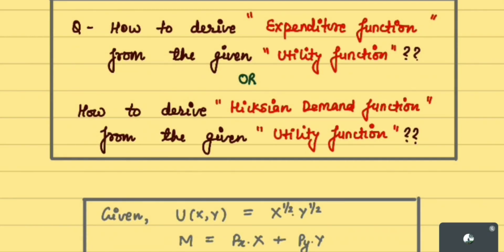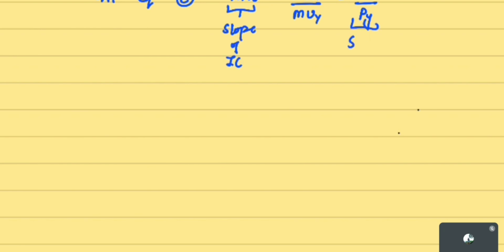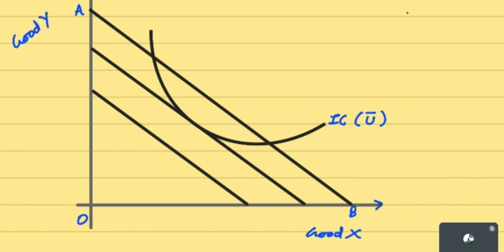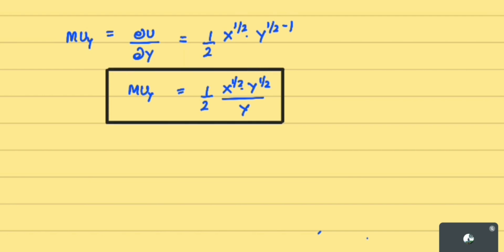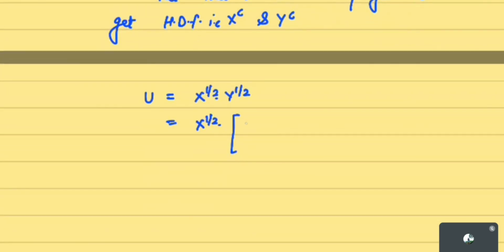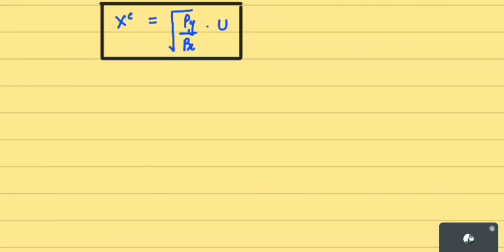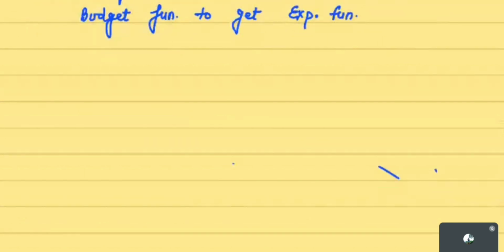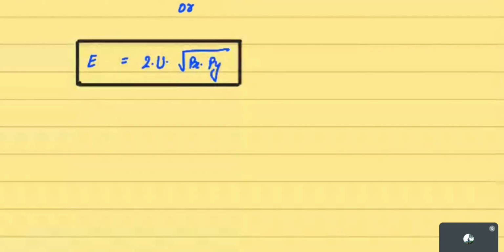How to derive "Hicksian demand function" or "Expenditure Function " From Given "Utility function ?